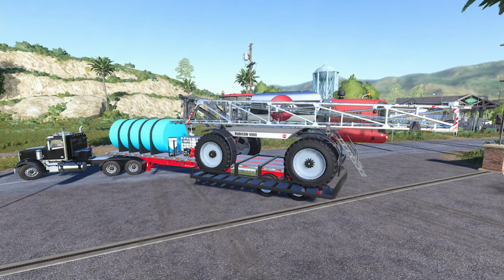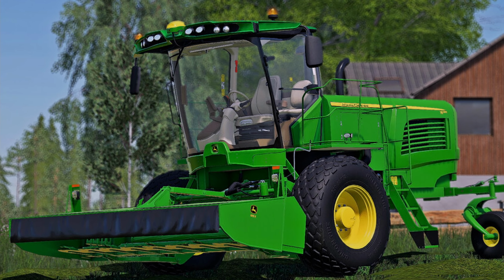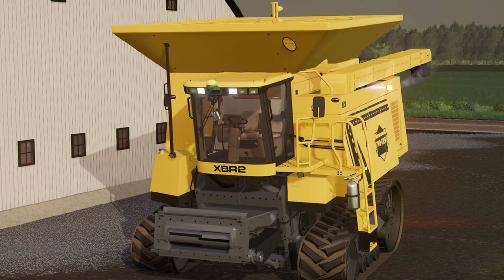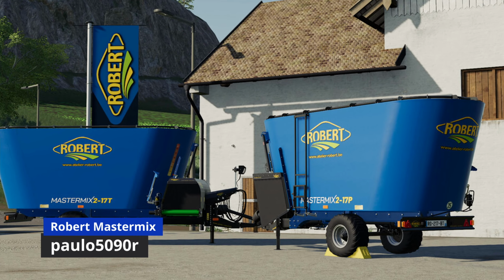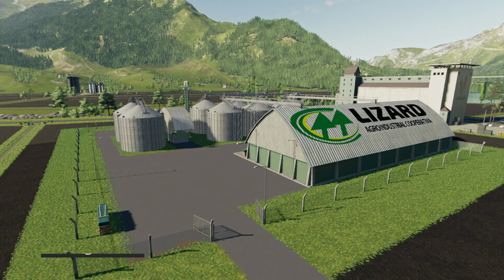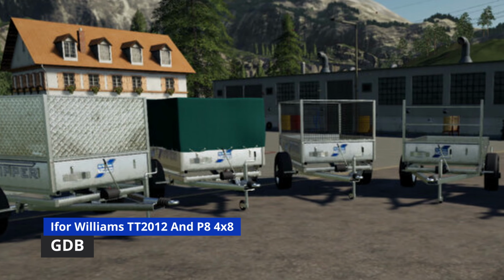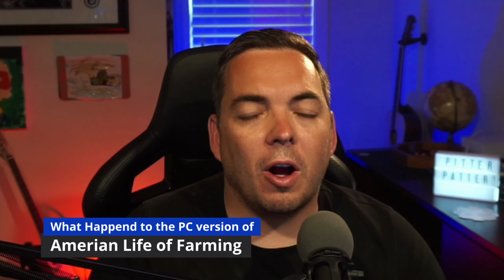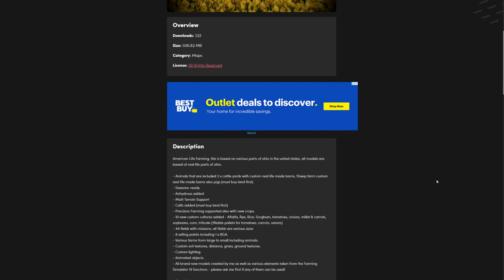FARMING SIMULATOR 22 UPDATE AND SOME OF THE BEST MODS FOR FS19 | FARM SIM WEEKEND UPDATE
Come check out everything that happened in Farming Simulator for this past week. A very busy week with Farm Con happening and still having new mods sent out over the week. Check out everything is new and let us know if the comments what you thought of Farmcon 21.

🚜Purchase Farming Simulator content below to help us grow!🚜